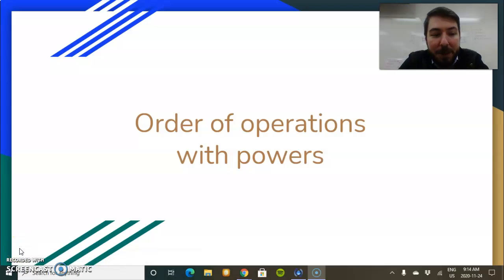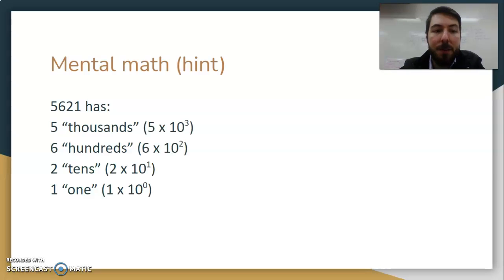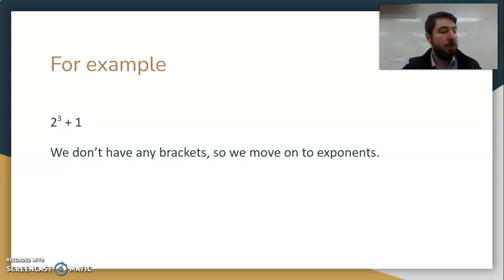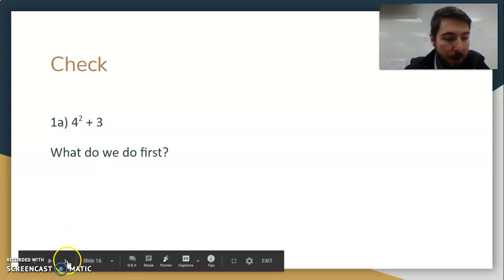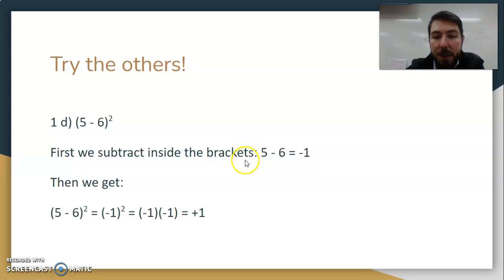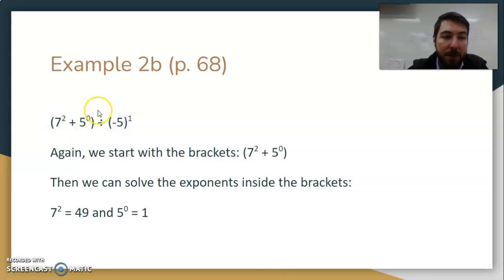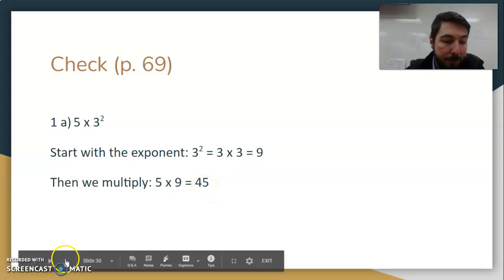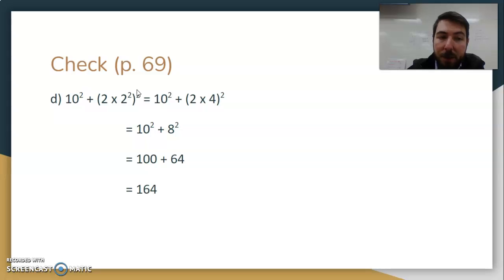Order of operations BEDMAS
Hey everyone! In this lesson, we take a look at BEDMAS and how we can use what we've learned about exponents so far to solve questions using BEDMAS